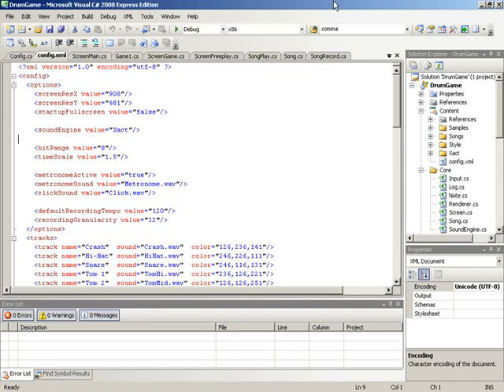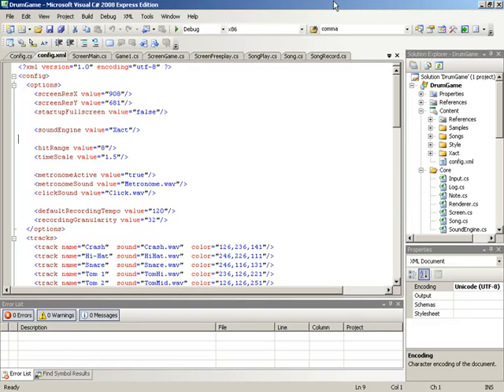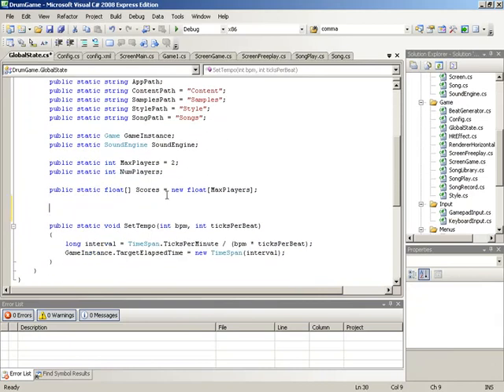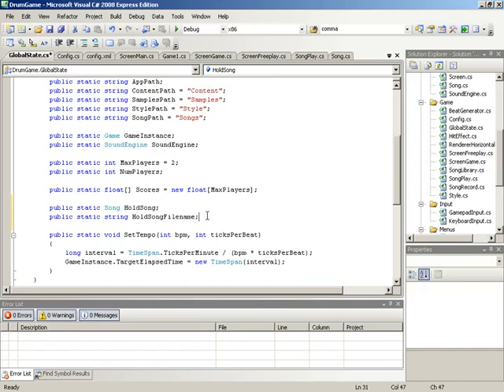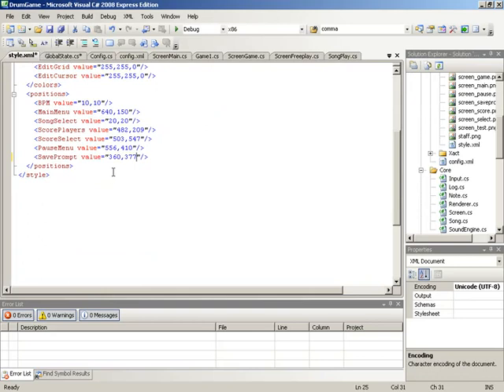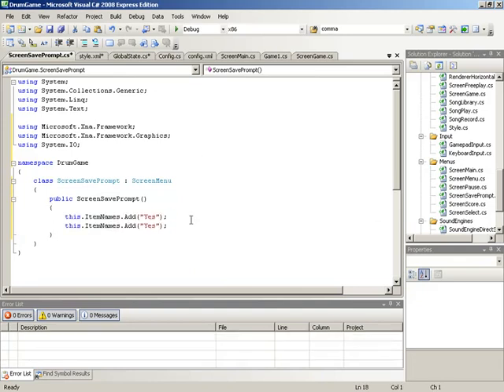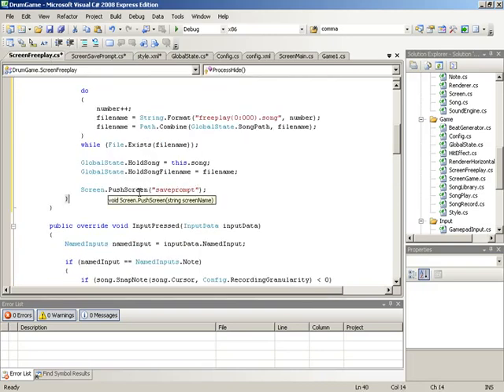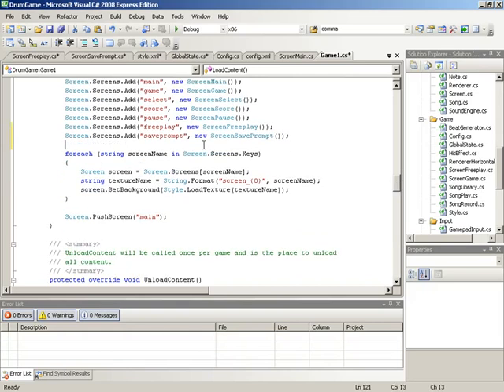🔴 Save Prompt • Drum Game (cf. Guitar Hero®) • XNA and C# Game Development • MonoGame • (Pt. 71)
Learn XNA (MonoGame) C# Programming - Drum Game (cf. Guitar Hero® / Rock Band®) - Save Prompt.

We now move on to the Save Prompt screen, which will ask the player if they want to save their creations from Freeplay mode.

XNA Drum Game walks you through the design and development of a drum-based musical game. Similar in nature to such blockbuster games as Rock Band® and Guitar Hero®, Drum Game allows you to use a variety of input devices to beat out various musical rhythms.